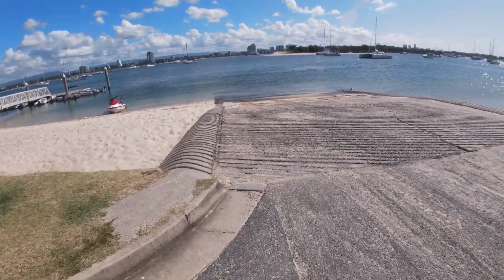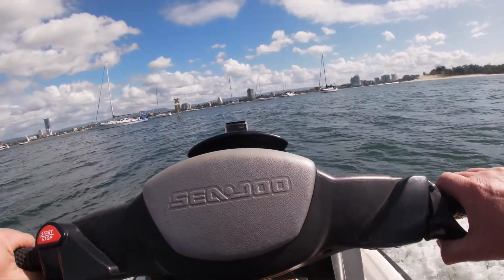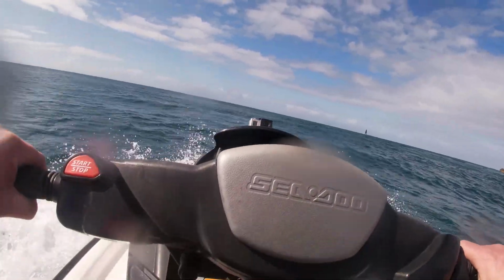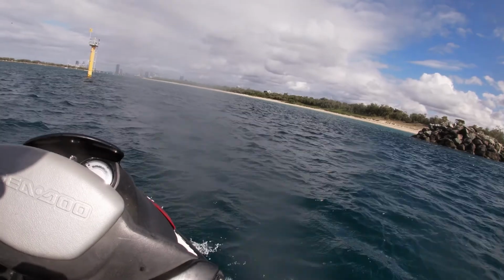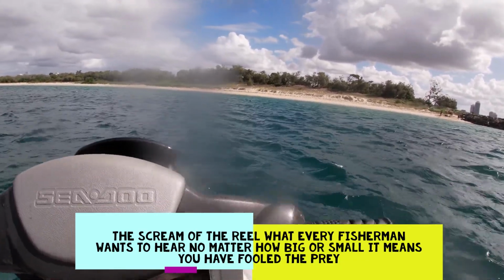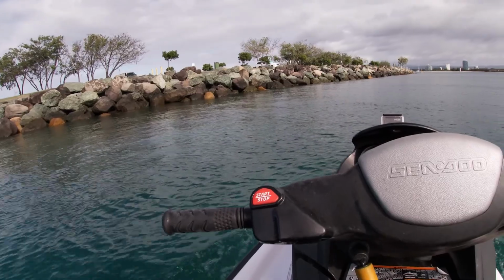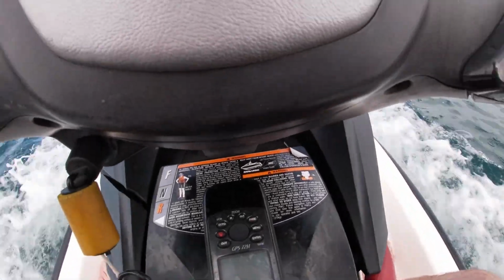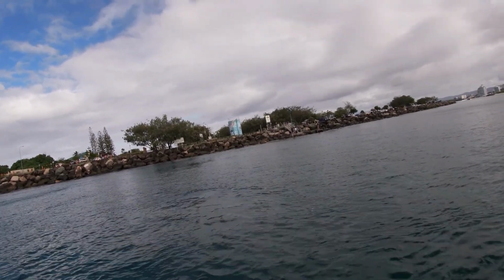Old Bloods Adventures with David Sapier Crossing the bar on the screaming parrot.